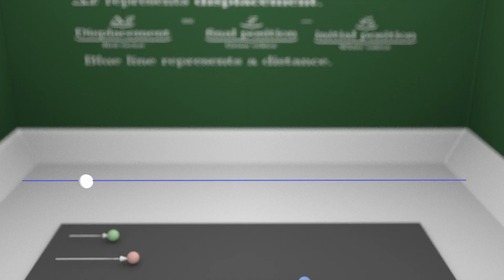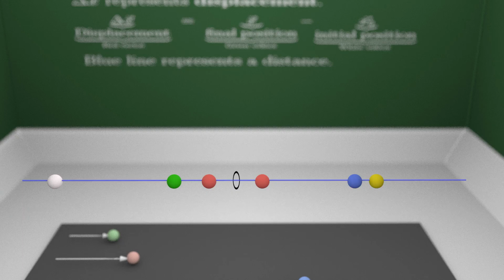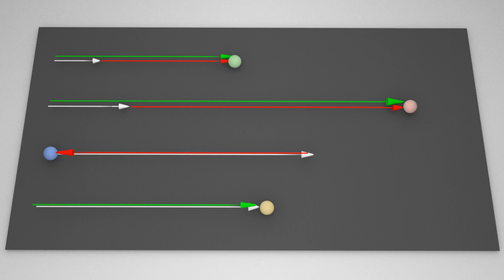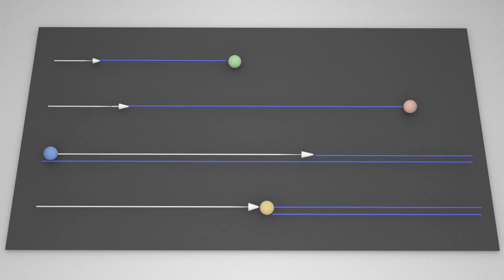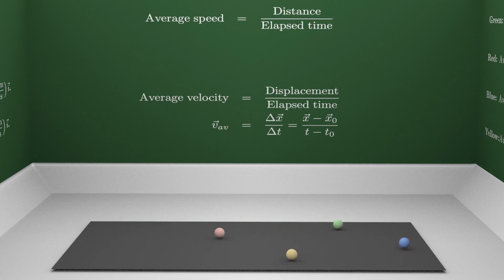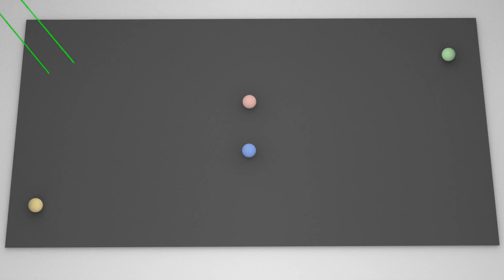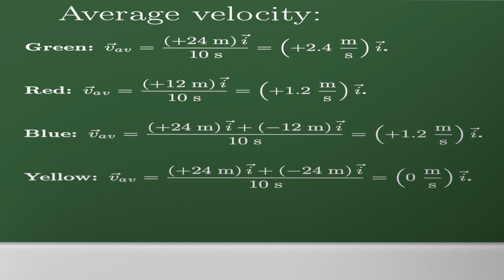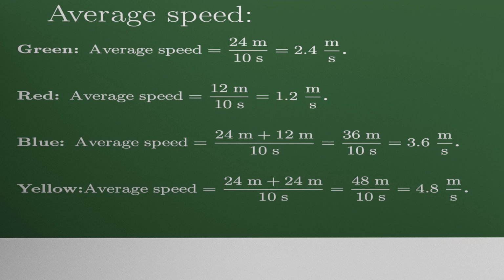The difference between displacement and distance, average velocity and average speed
Kinematics in one dimension.